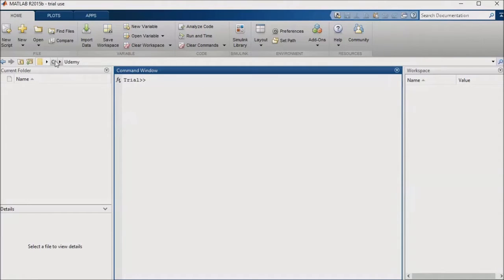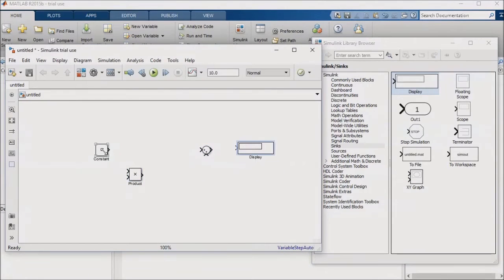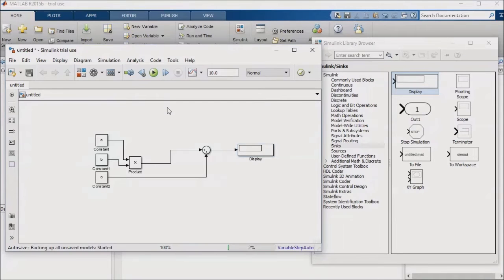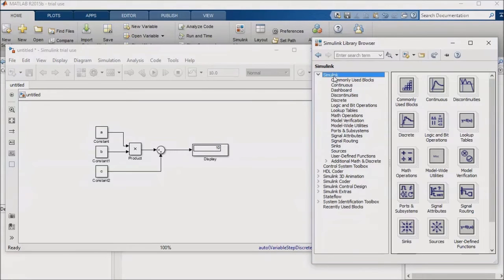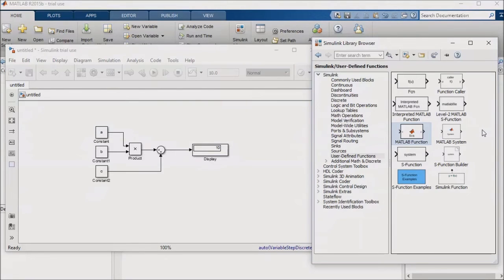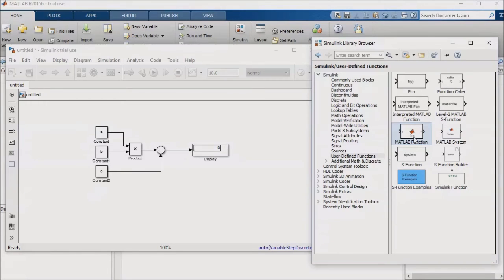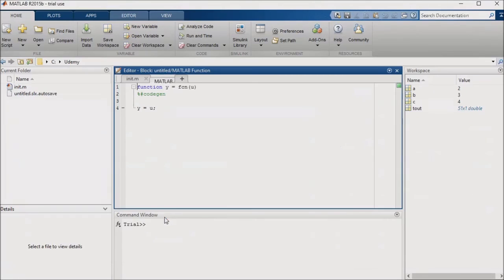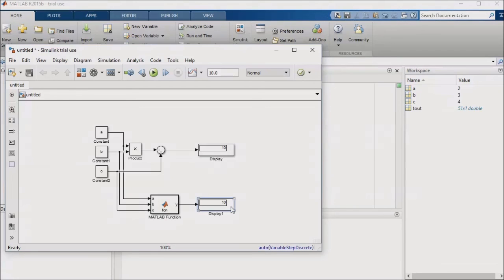Matlab Scripting for Simulink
This lesson will introduce you to Matlab scripting for Simulink, using m-files for model callbacks and mask callbacks, and using Matlab scripting in Matlab function blocks. Integrating m-file scripting with Simulink can help you make your models more scalable, and Matlab function blocks are often helpful for quick, proof-of-concept work in simulation.

*Originally part of a Udemy course which I removed a few years ago, as I no longer had time to update it. I still love Simulink and use it regularly at work and am posting the material to YouTube in hopes that you will find it helpful. A couple of the original introductory videos contained material specific to Udemy, so I elected to remove them. They cover installation of Simulink and give an overview of the course, so you’ll want to install Matlab with Simulink before you start following along. If you watch the full playlist here on YouTube, you will still learn 95% of the material in the original course.

The full playlist is less than 2 hours, won’t require a large investment of your time, and should give you enough information to get started with Simulink. A little of the material is now dated, but nearly all of it is fully applicable to the latest Simulink releases. If you find any deficiencies, I apologize in advance. I would continue to update all of these videos, but I simply lack time.
If you’re interested in Simulink, I can already tell that you’re an amazing person. Learn the tool, be a better engineer (or just a better-educated person) and accomplish great things!